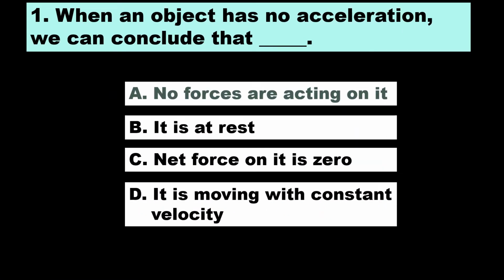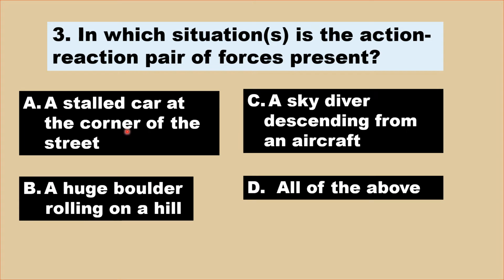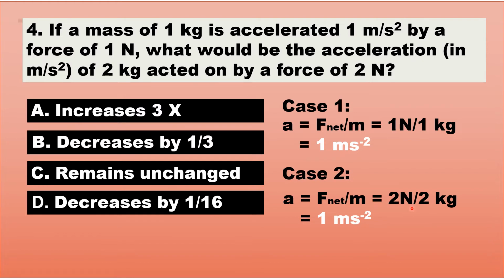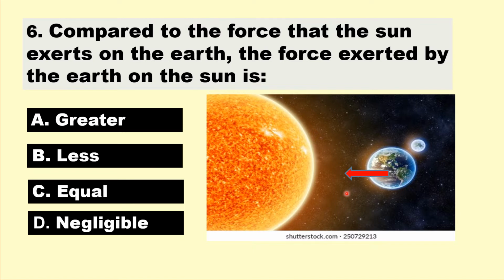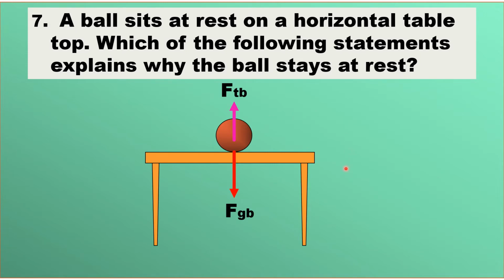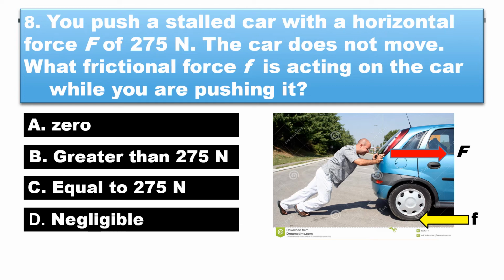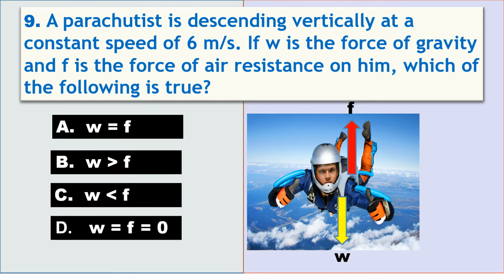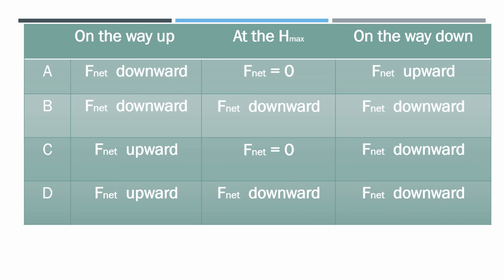NEWTON'S 3 LAWS OF MOTION (Questions With Answers And Explanations)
The most prevailing misconception on Newton's 3 Laws of Motion is that when two forces are equal in magnitude but opposite in directions they just cancel each other out. Students are confused between action-reaction pair of forces and the pair of forces that are also equal, opposite in directions, but are acting on the same body. These students usually use the third law (law of interaction) in explaining why a body stays in equilibrium (zero velocity or constant velocity).  Hence, this tutorial provides a thorough explanations using the conceptual approach to correct those preconceived ideas related to the 3 laws of motion.